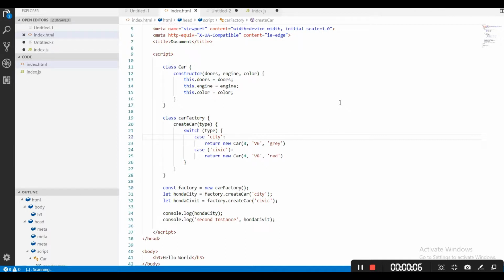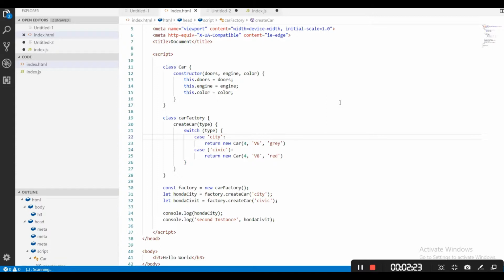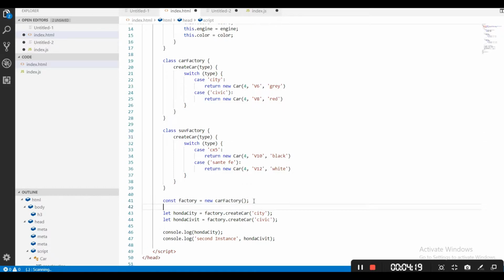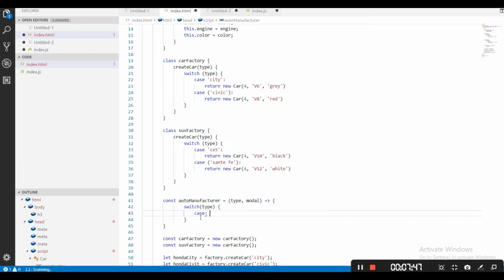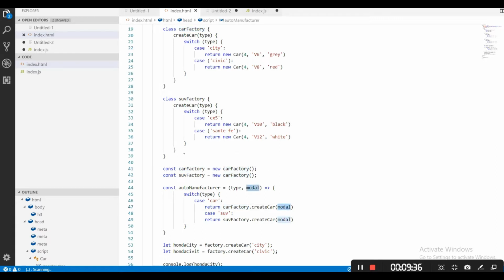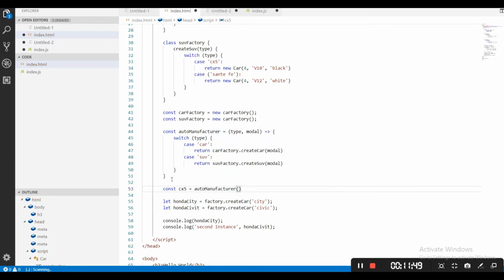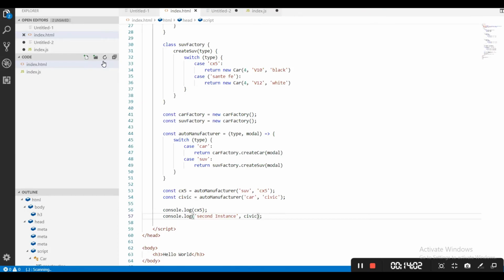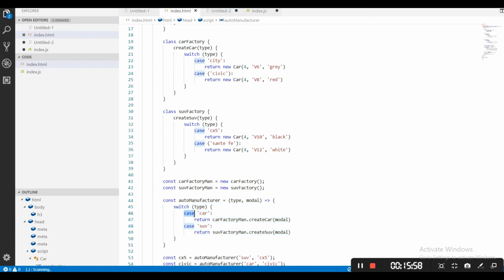Abstract Factory Design Pattern? #4 - Interviews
Video series on Design Patterns for Object-Oriented JavaScript. This time we look at the Abstract Factory Pattern.

factory pattern,
Singleton Pattern,
Prototype Pattern,
Class Pattern.
Decorator Pattern,
Abstract Factory Pattern,
Mixins Design Pattern,
Module. Design Pattern,
Flyweight Design Pattern
constructor pattern,
prototype pattern and dynamic prototype pattern

creating objects in javascript
How to create an object
defining objects
javascript has no formal support for classes
javascript is a prototypical language.
Inheritance in javascript
javascript object.create
javascript object literal
javascript object oriented programming tutorial
objects explained